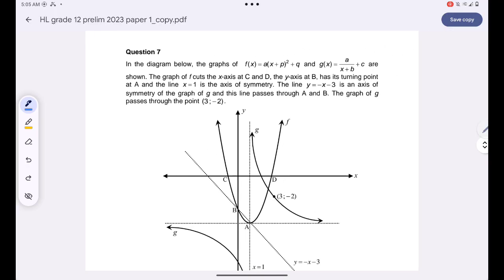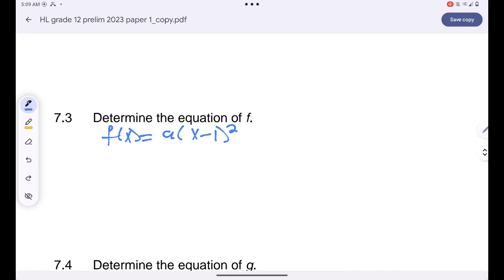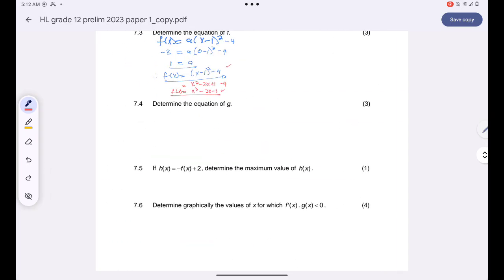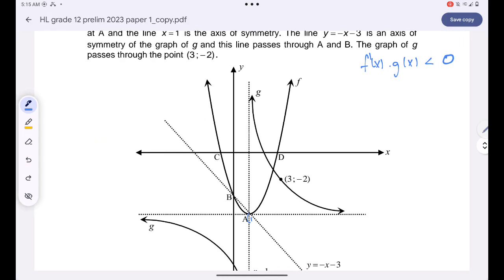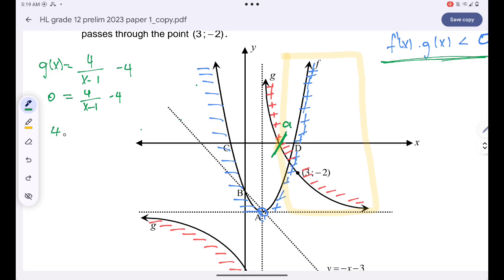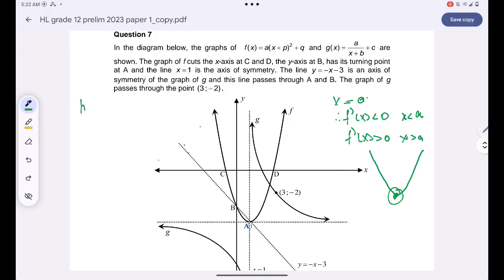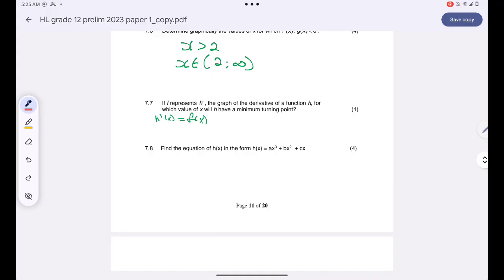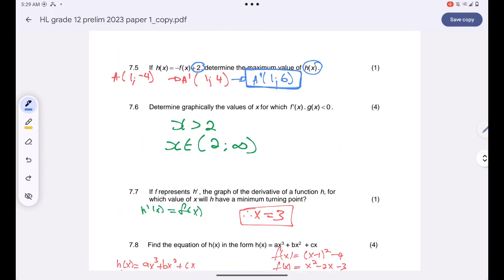GRADE 12 | TORAH ACADEMY | IEB | PRELIMINARY EXAM | MEMORANDUM | QUESTION 7.